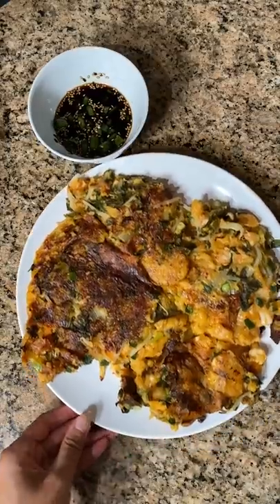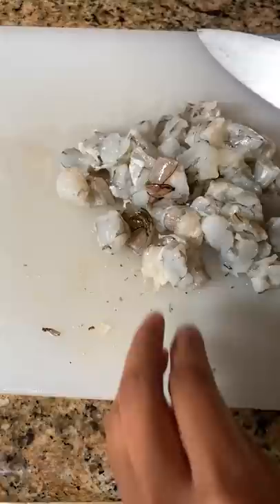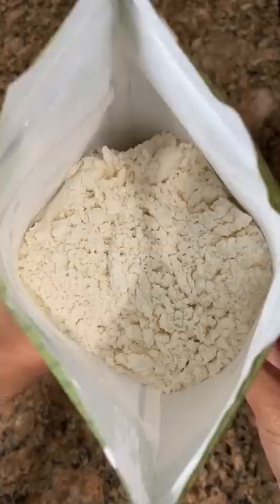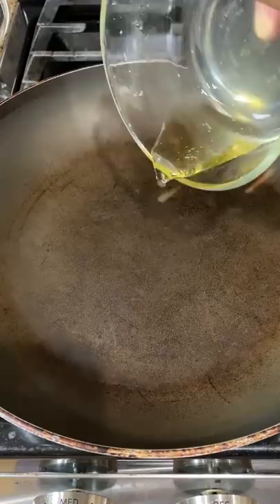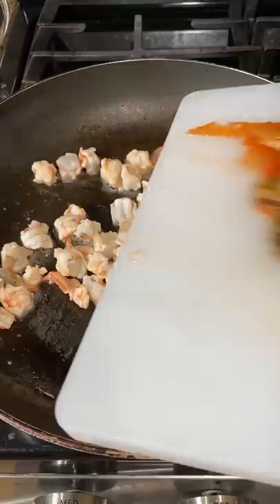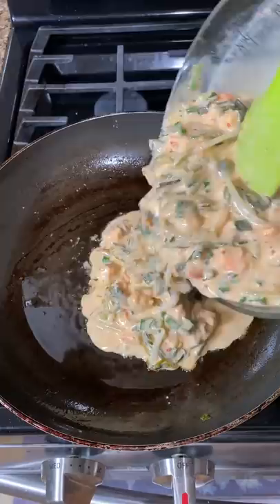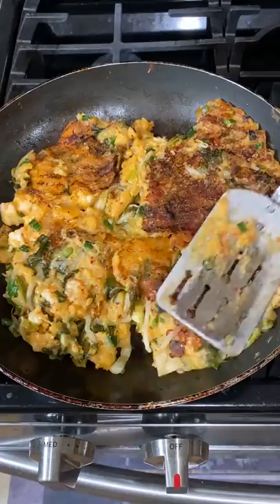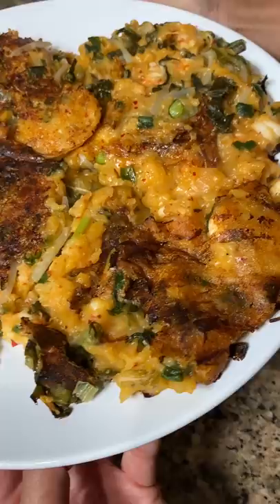Did I cook this Korean pancake right?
Here's an example Korean pancake mix you can try